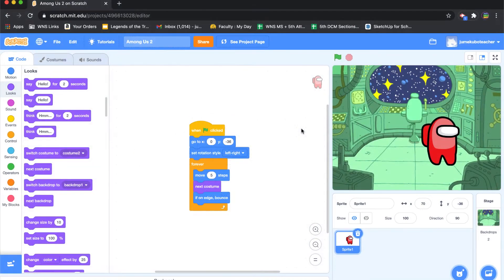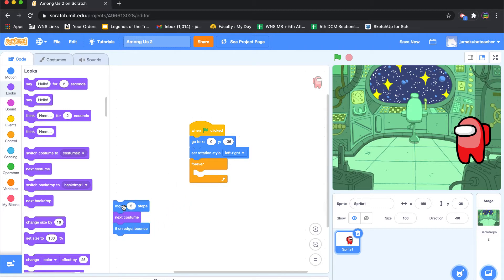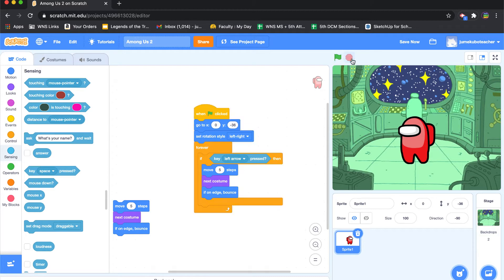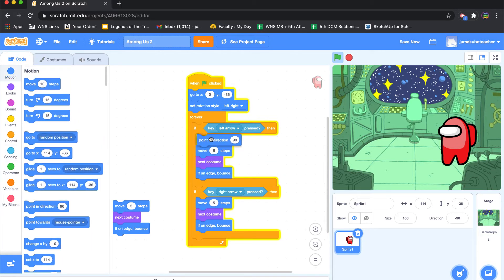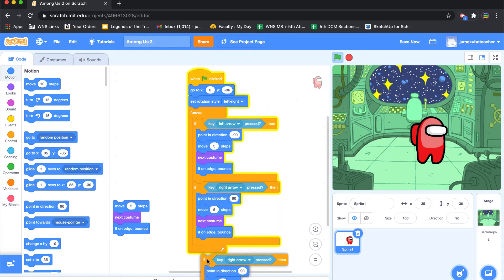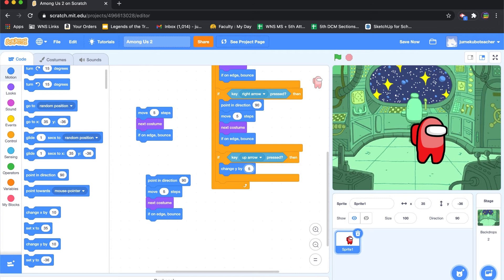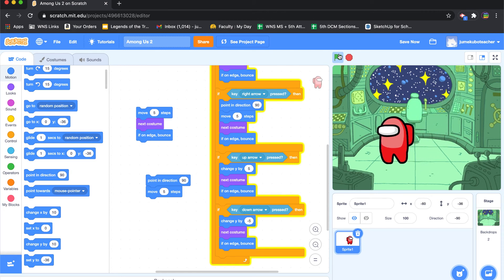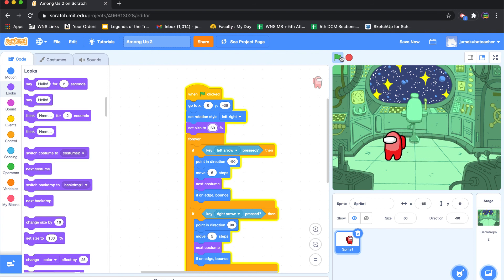08. Scratch - Key Control for Movement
A follow up to #7, code your sprite to move based on up, down, left, and right arrow keys.